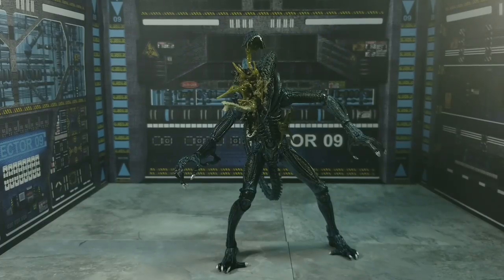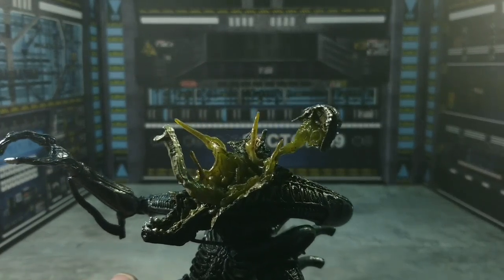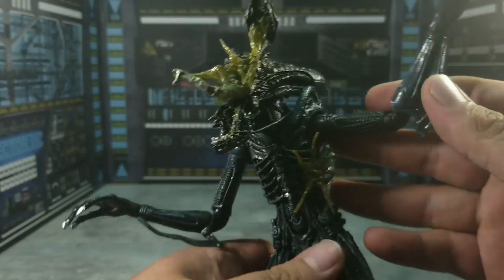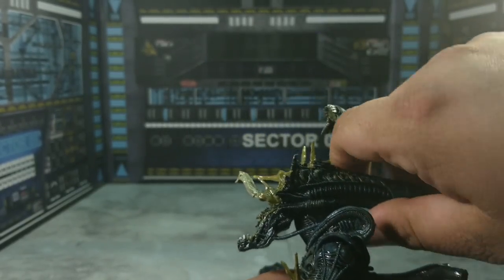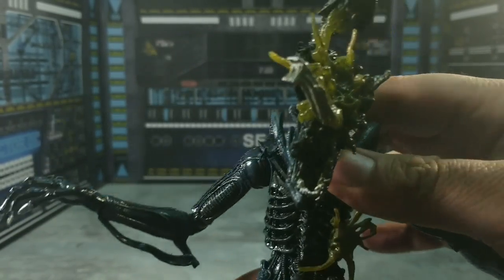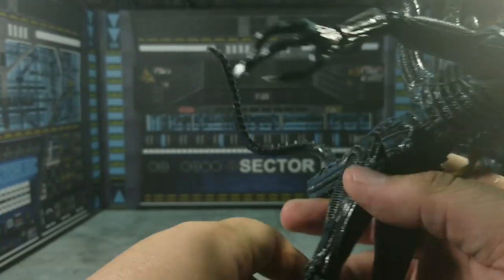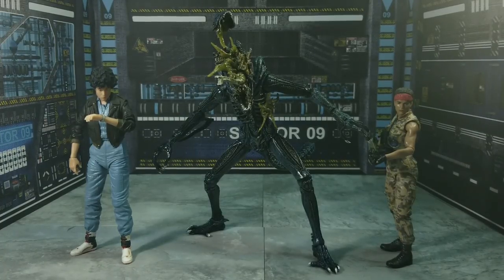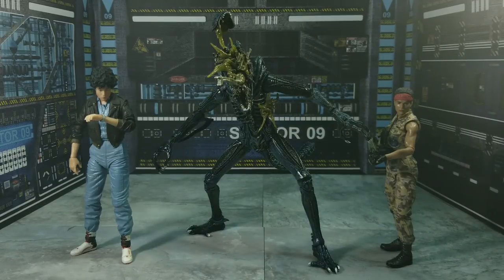NECA ALIENS SERIES 12 BATTLE DAMAGE BLUE WARRIOR XENOMORPH REVIEW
Today in the Toyverse, NECA unleashed the battled damaged xenomorph. Does a good and unique sculpt make a good action figure? Find out in the review below...

For all toy needs head over to Big Bad Toy Store, by checking out this
NOTE: THIS FIGURE IS IN STOCK ON BBTS

Need more geekiness in your life? Undercover Capes is your one stop for all things geek in the podcast verse. Check out that link here: